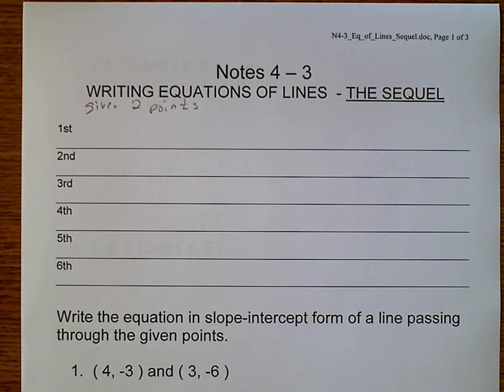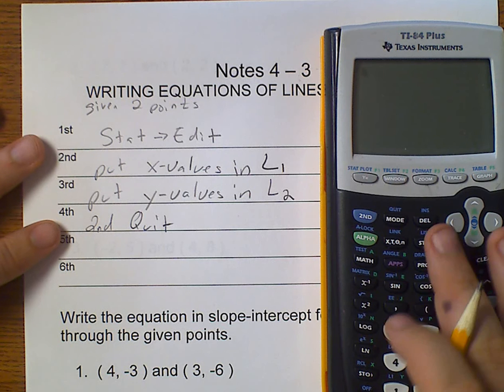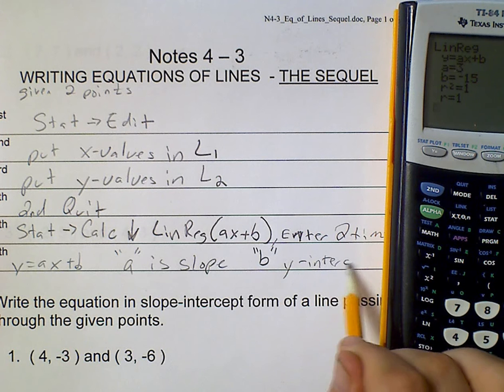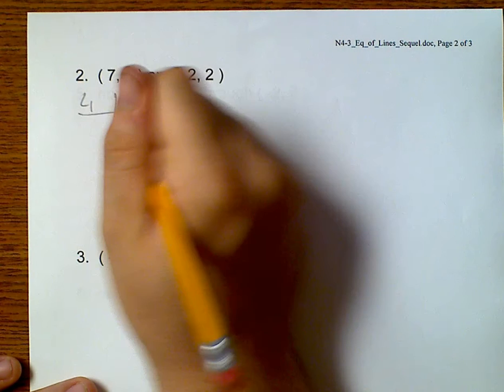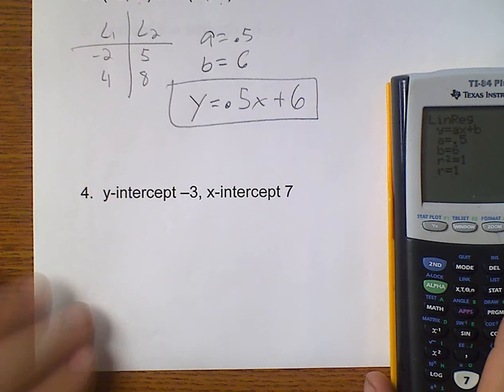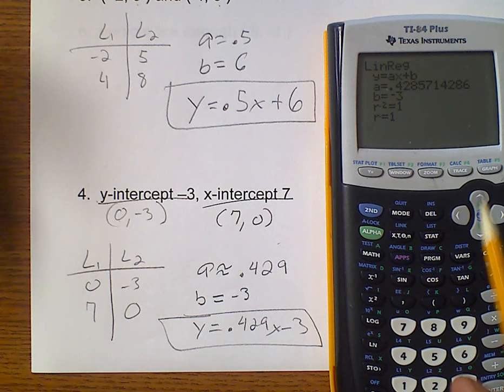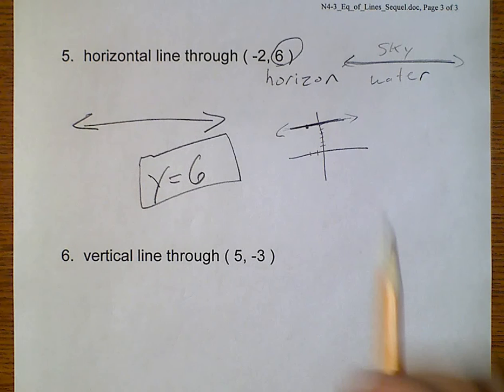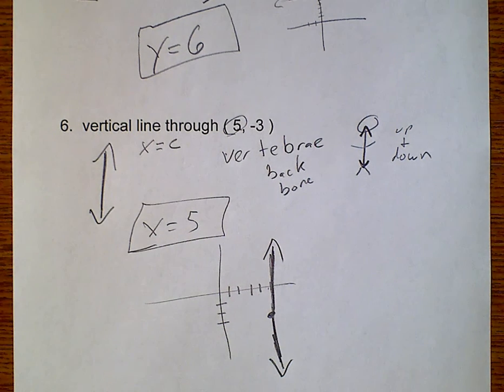Math Models (Topic 4-3) Writing Equations of Lines - The Sequel